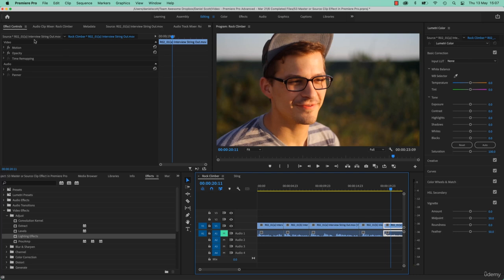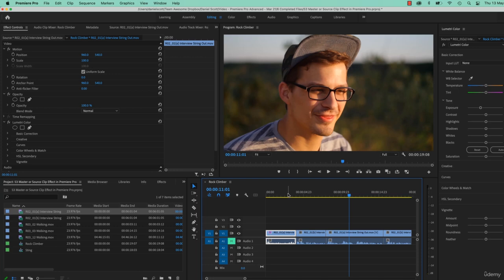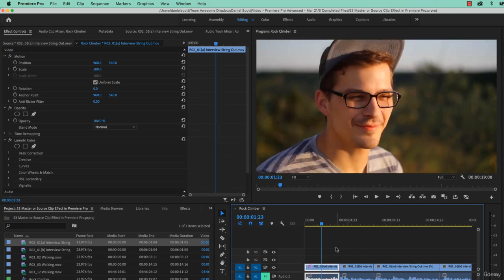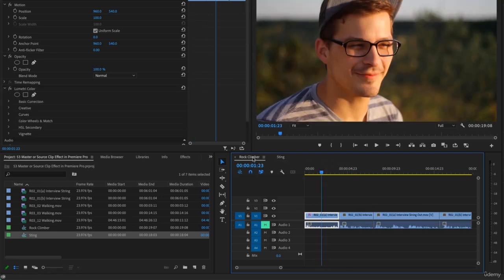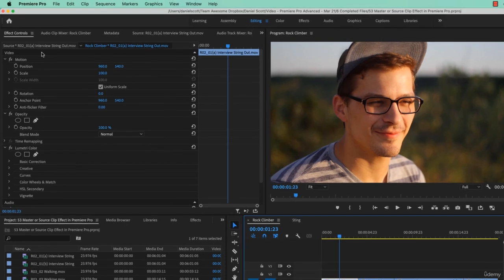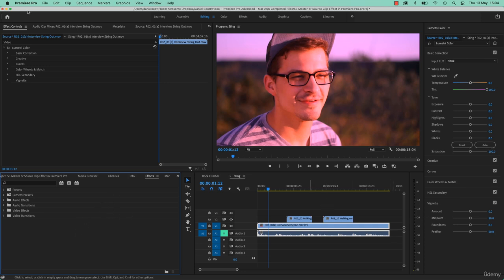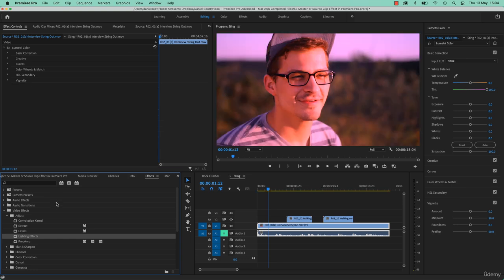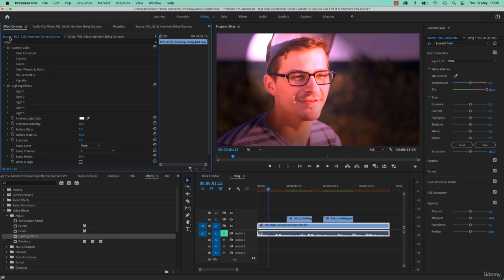Master or Source Clip Effect in Premiere Pro #54